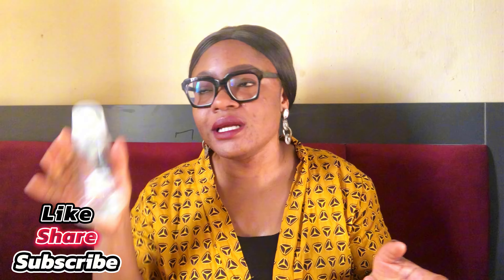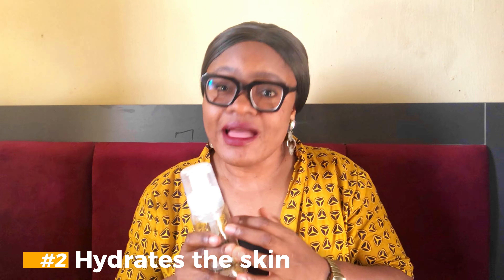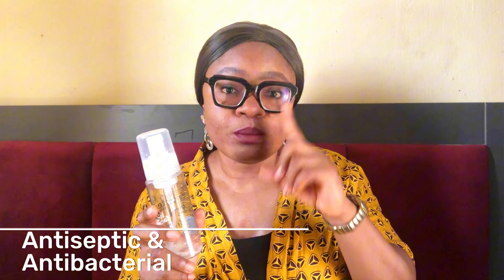THE BEST FACE WASH FOR ACNE (TEA TREE FOAMING FACE WASH REVIEW)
TEA TREE FOAMING FACE WASH For Oily & Acne Prone Skin - Honest Review